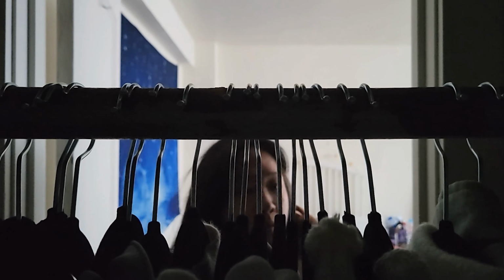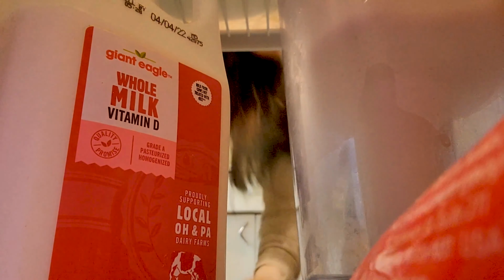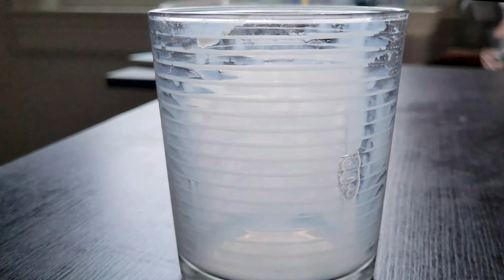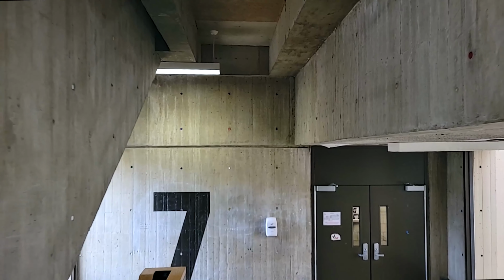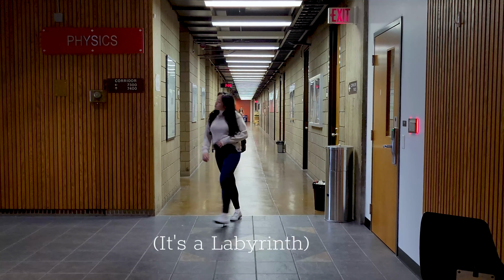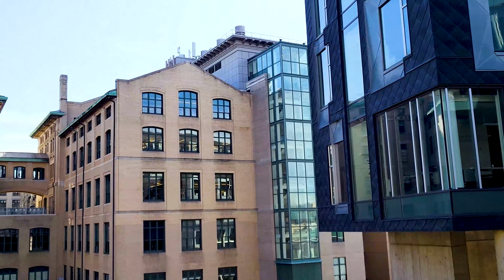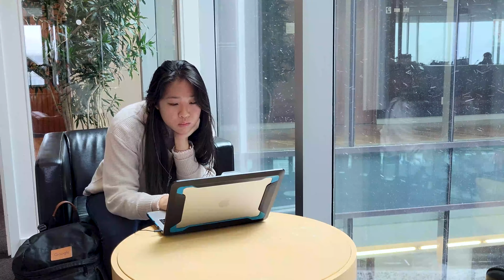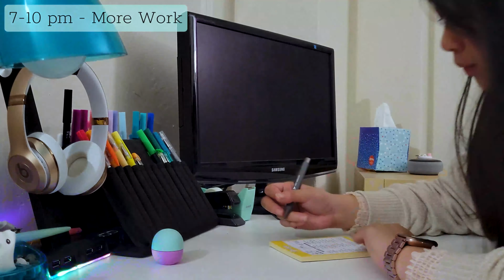A Day in the Life of a Computer Science Student at Carnegie Mellon University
Check out my schedule as a Computer Science major at CMU, and see our campus! CS isn’t easy, but if you’re considering coming to Carnegie Mellon I hope this gives you a better sense of what it’s like. Feel free to post any questions below, or ask me on Discord, I’d be happy to chat :)

00:00 Intro
00:34 Morning Routine
01:25 Walk to Campus
03:36 Statistics Lecture
03:32 Parallel and Sequential DS & A Lecture
05:25 Intro To Computer Systems Lab
07:39 Intro To Computer Systems Lecture
08:43 Lunch
09:57 Psychopathology Lecture
11:12 Snack and Meeting
12:27 Work on Campus
13:35 Dinner
14:02 More Work
14:32 Ice Cream
15:02 Outro